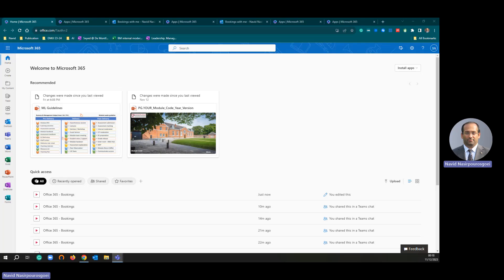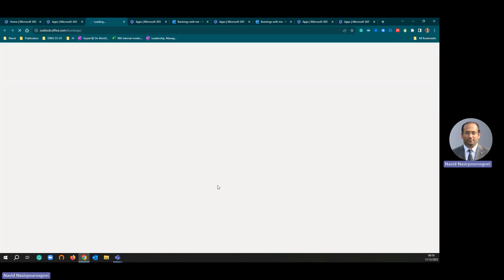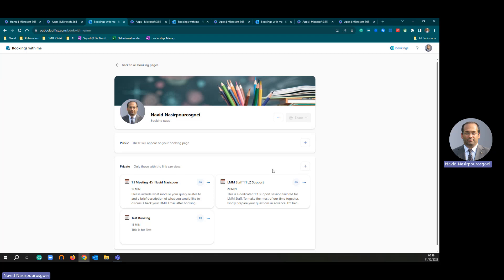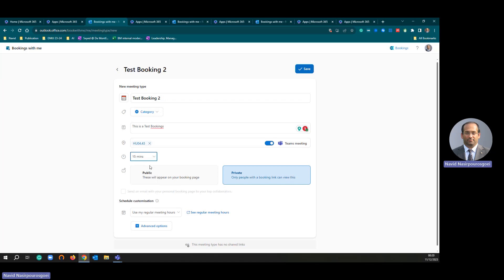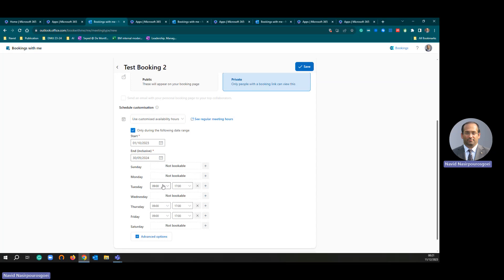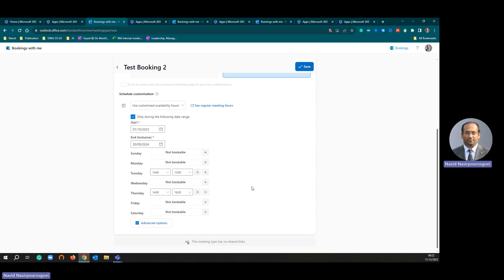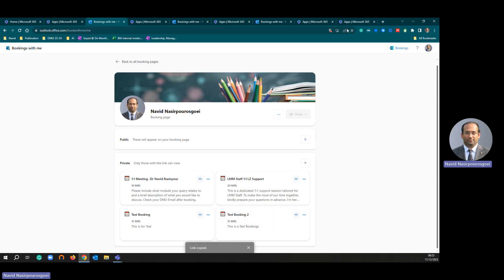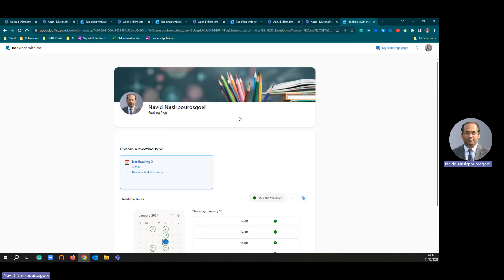Office 365 Bookings